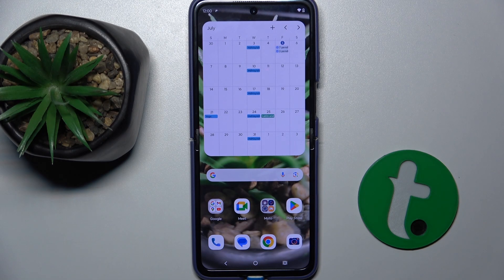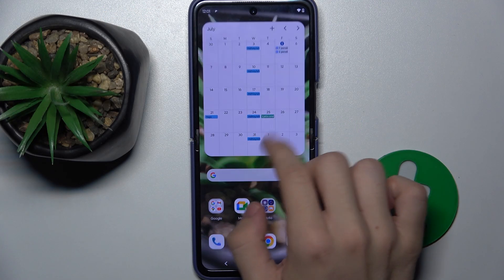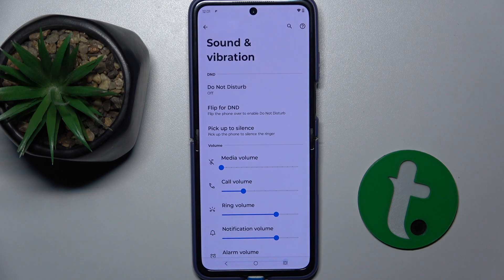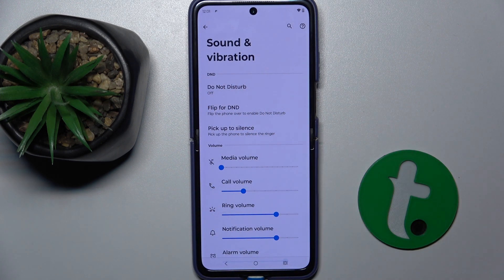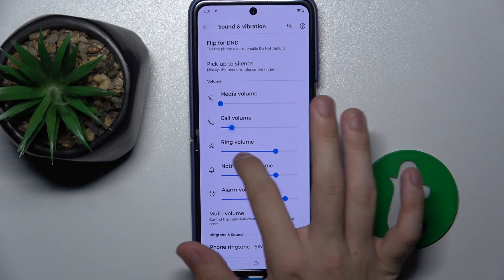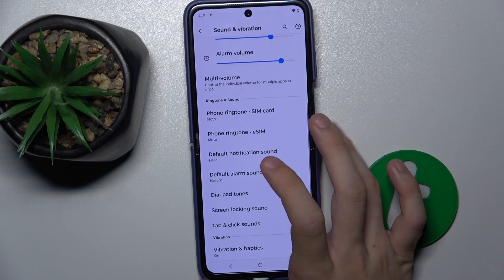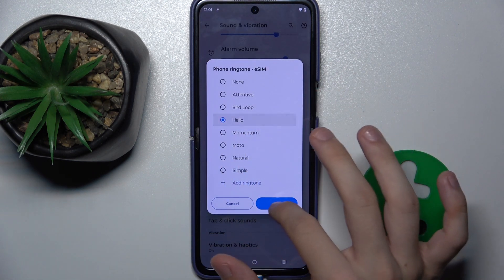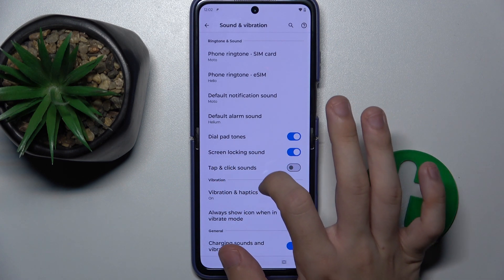Motorola Razr 50 Ultra - Sound Settings - Where to Find and How to Manage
In this tutorial, we'll demonstrate where to find and how to manage the sound settings on your Motorola Razr 50 Ultra smartphone, ensuring you have complete control over your device's audio experience. Managing sound settings is essential for customizing your ringtone, notification sounds, media volume, and more. Whether you need to adjust the volume for different scenarios or personalize your audio settings, the Motorola Razr 50 Ultra offers comprehensive options to suit your needs. We'll walk you through the steps to access and configure the sound settings, including enabling, disabling, and customizing each option. Join us as we explore how to find and manage sound settings on the Motorola Razr 50 Ultra.

How to access the sound settings on the Motorola Razr 50 Ultra
Step-by-step guide to adjusting the ringtone, notification, and media volume
How to customize notification sounds and ringtones on the Motorola Razr 50 Ultra
Tips for managing sound profiles for different scenarios
How to troubleshoot common sound issues on the Motorola Razr 50 Ultra